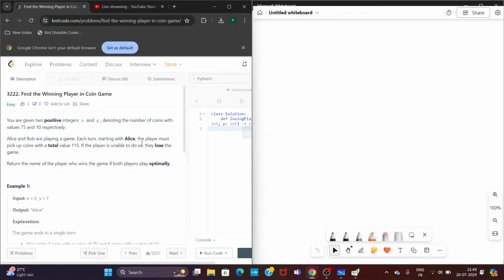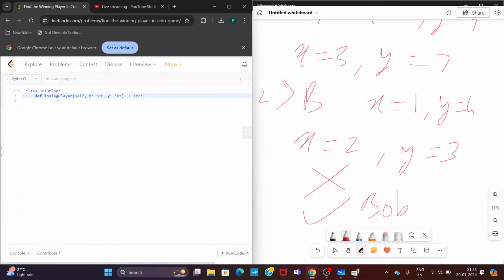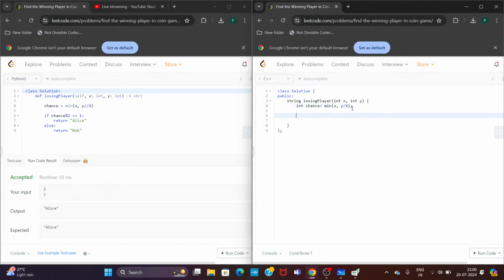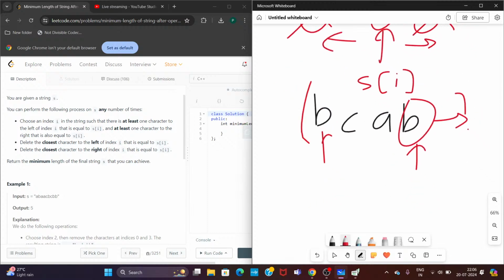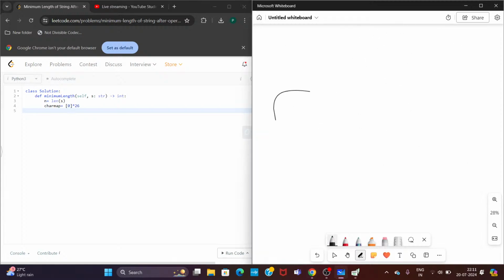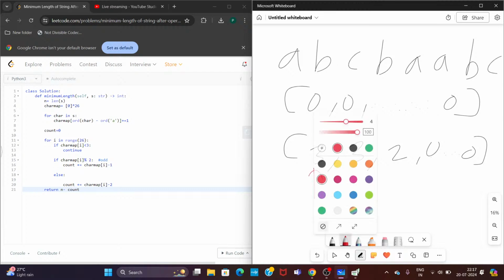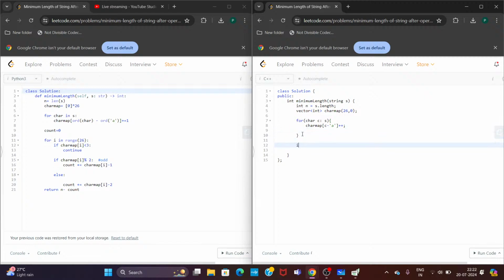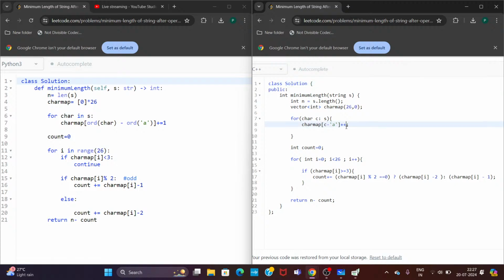Leetcode Biweekly Contest 135 Explanation C++ Vs Python🔥🎯PYTHON VS C++ 🔥🎯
Amazon Links for buying items:

Happy coding!